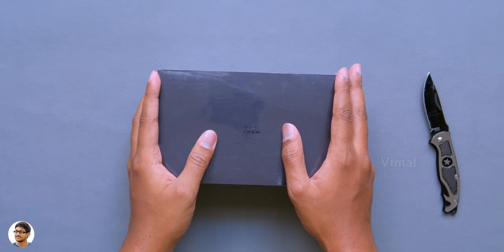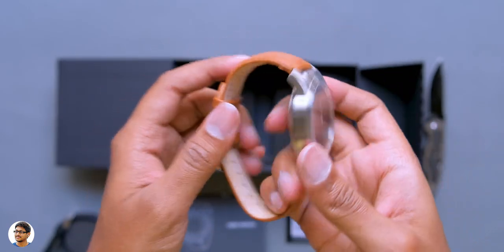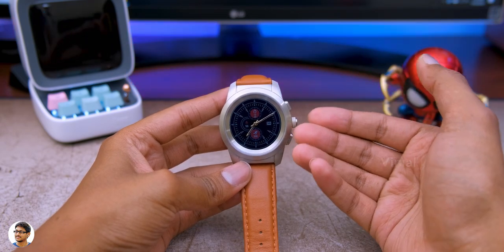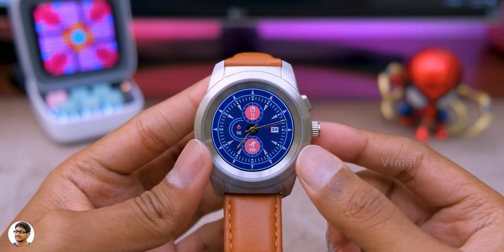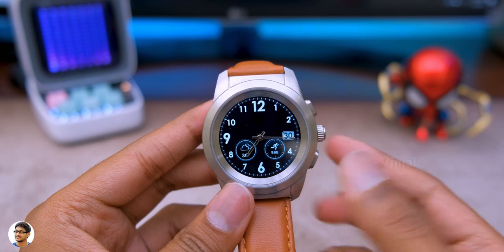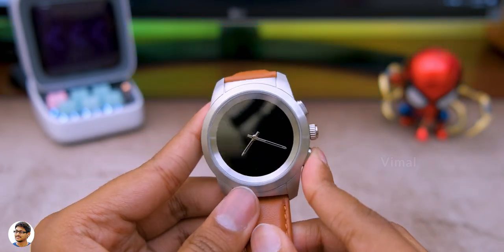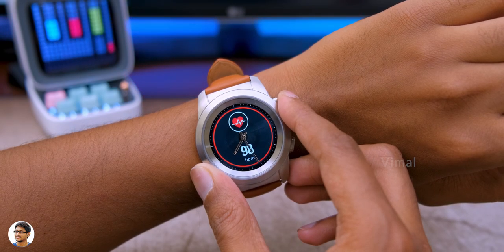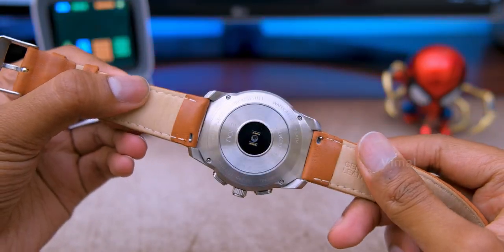Noise Fit Fusion Hybrid Smartwatch Review! Awesome for the price🔥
Noise Fit Fusion Hybrid Smartwatch Unboxing 2020 | Noise Fit Fusion Hybrid Smartwatch Review India 2020 | Best 2 in 1 Hybrid Smartwatch India 2020 | Best Budget Smartwatch India 2020

Noise Fit Fusion Hybrid Smartwatch

2020 Favourite Picks